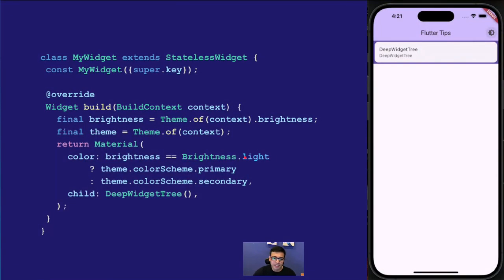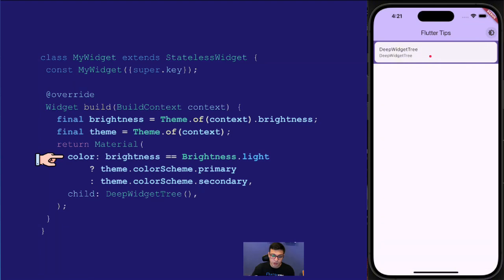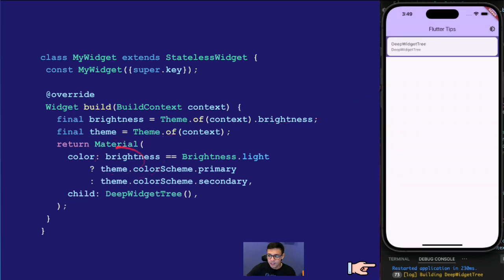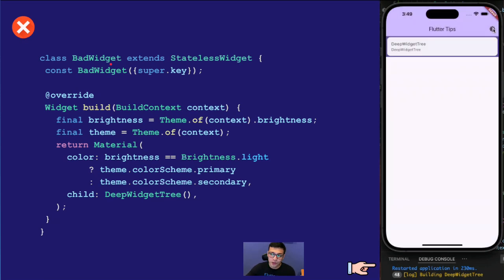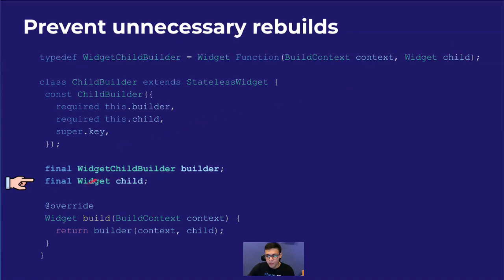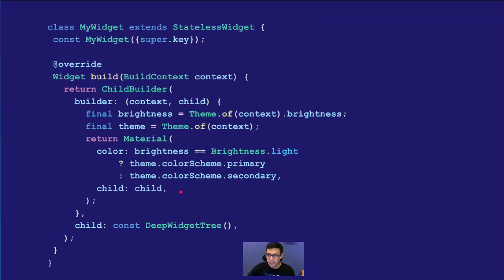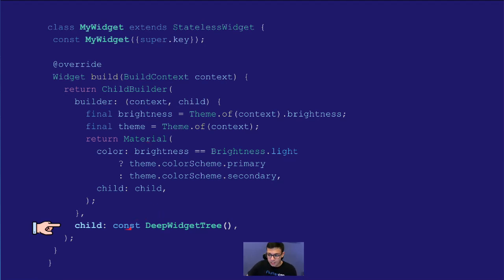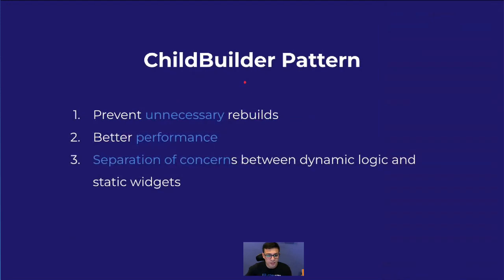Flutter Tips #9 | ChildBuilder Pattern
In this Flutter tips video, Elian Ortega, Senior Software Engineer at Somnio, talks about the ChildBuilder pattern in Flutter.

He explains how using this pattern can truly improve your app's performance by reducing unnecessary widget rebuilds. Whether you're building a complex UI or optimizing your current project, these tips will help you write cleaner, more efficient code.

Watch now and level up your Flutter skills!